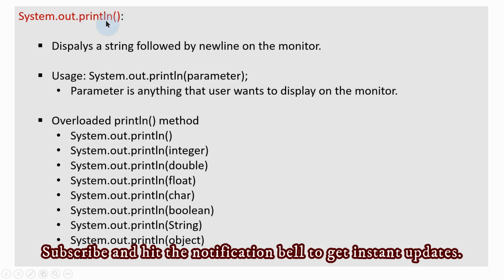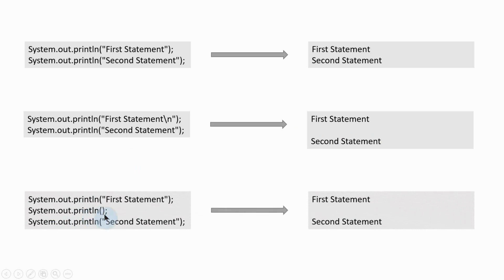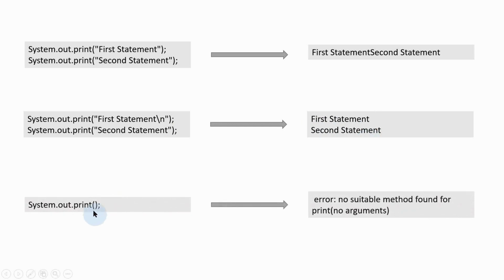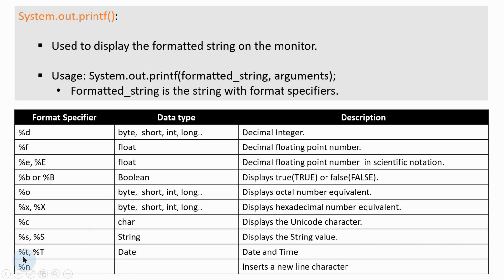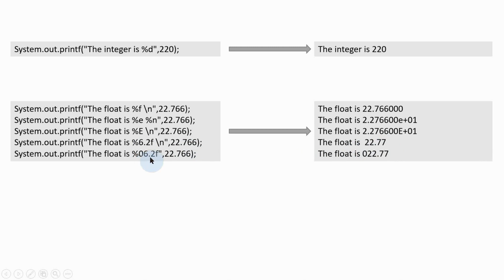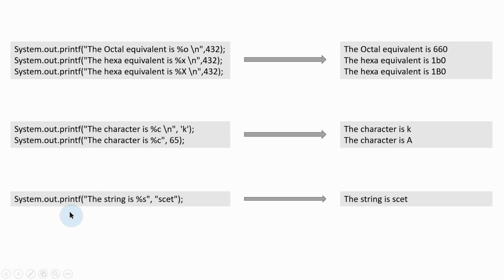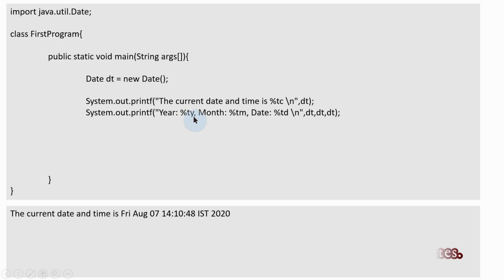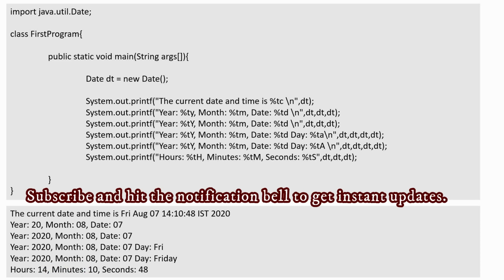Display Methods in Java || println, print and printf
This video presents different methods(println, print & printf) that java is having to display the string on the system console.

0:00 System.out.println()
3:23 System.out.print()
5:19 System.out.printf()